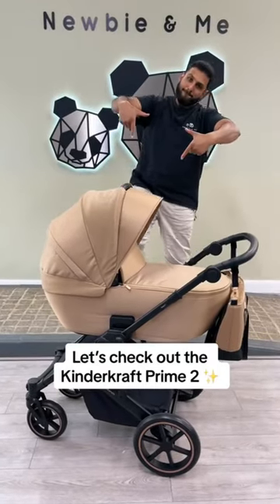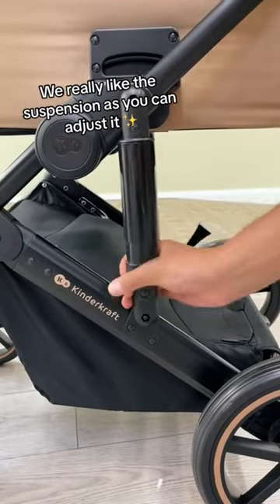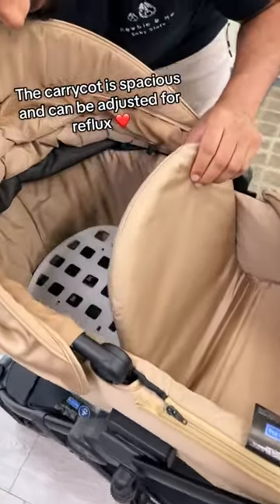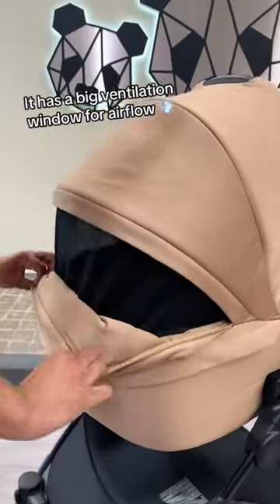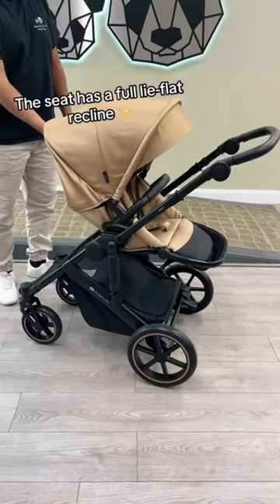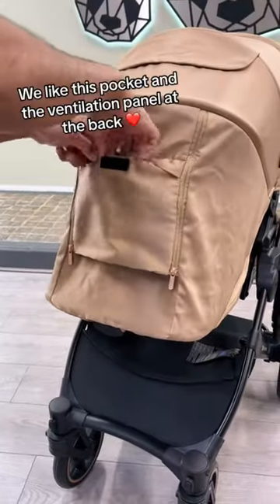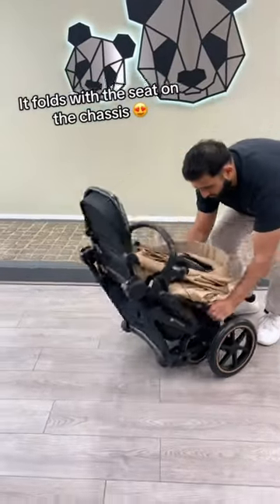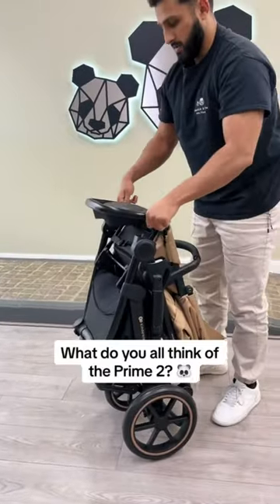✨ The new Kinderkraft PRIME 2 is a great budget option travel system with some unique features 😍